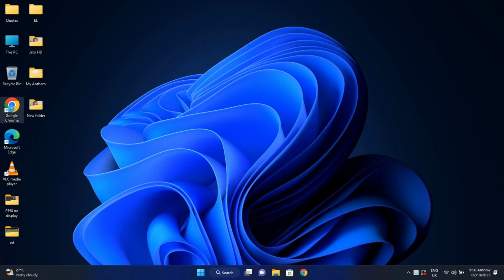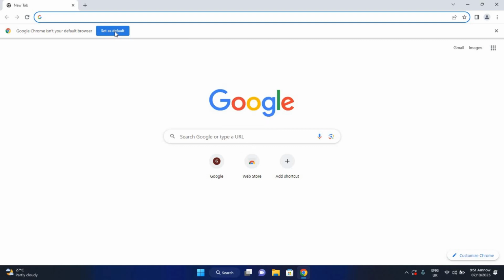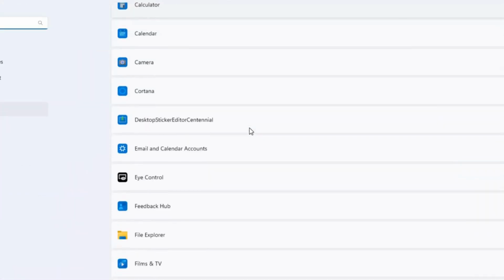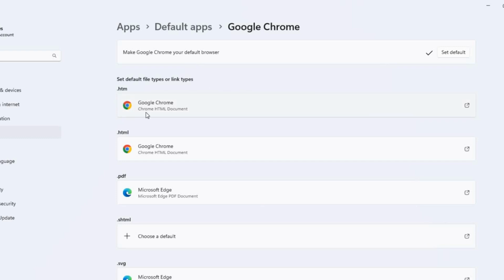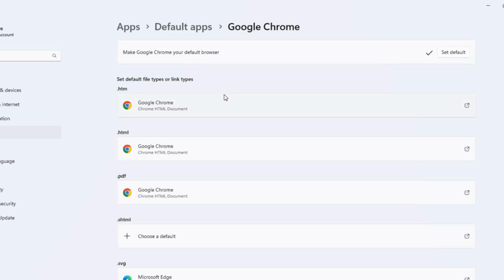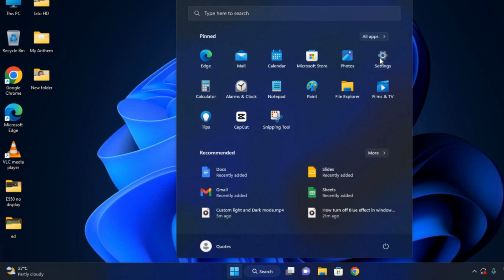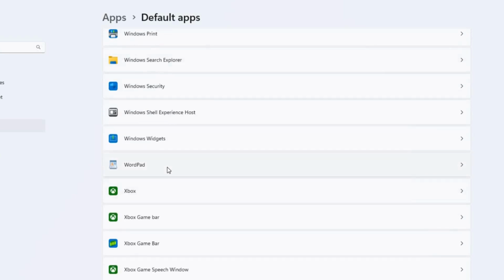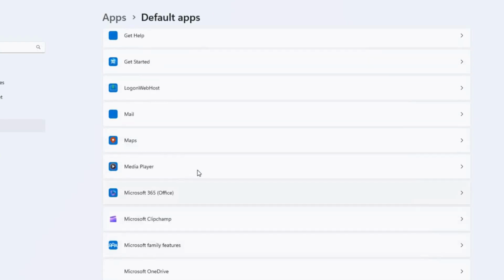Google Chrome as your default browser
In this video I will show you how to Set Google Chrome as your default browser

Use These Apps For Content Optimization (SEO)